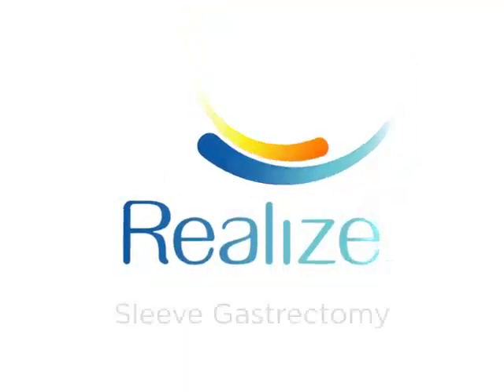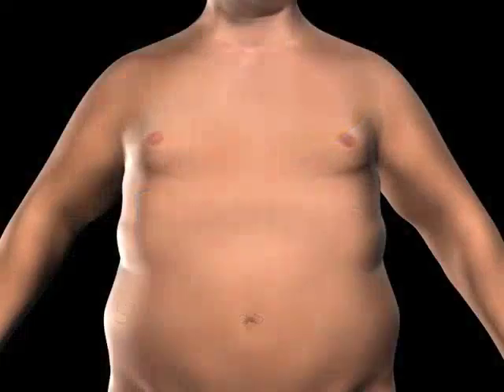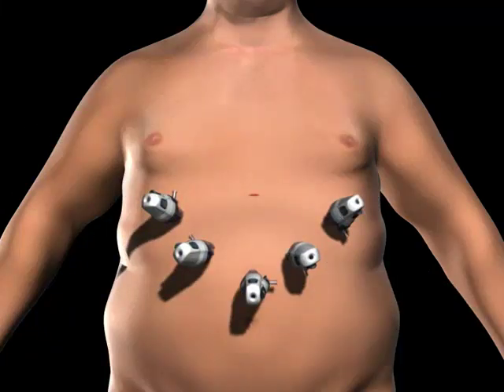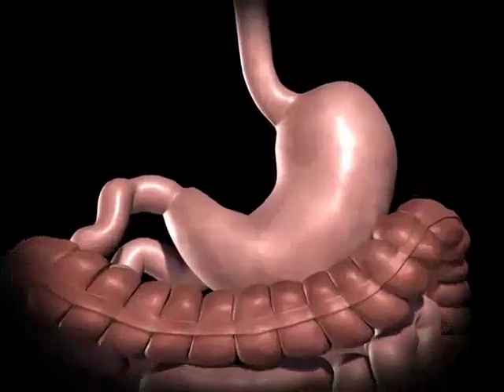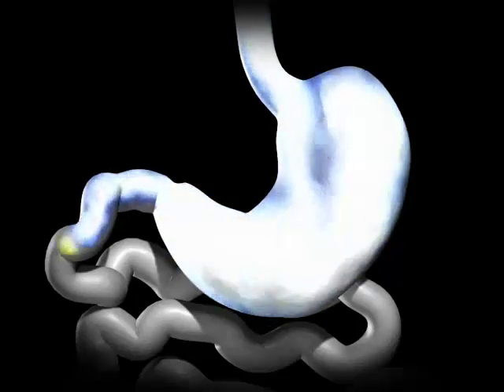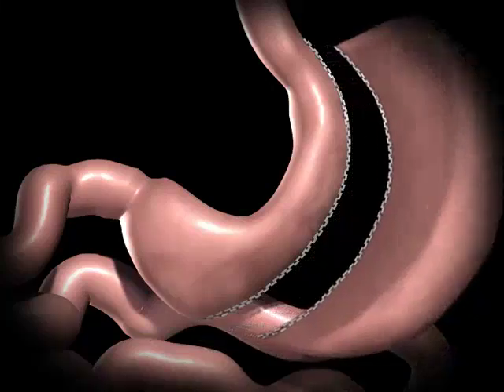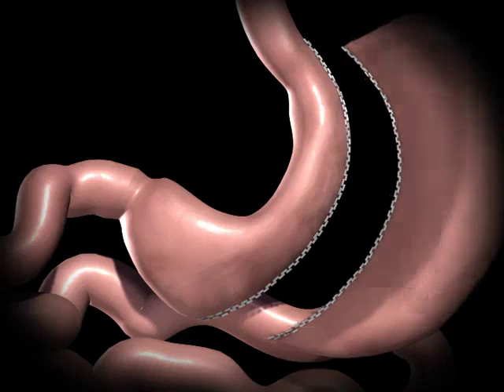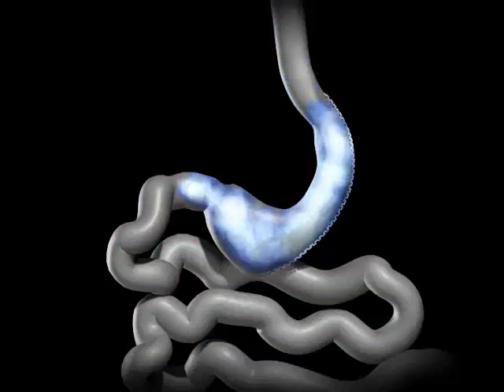Sleeve Gastrectomy Animation by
DiaSurg "Surgery for Diabetes and Obesity"